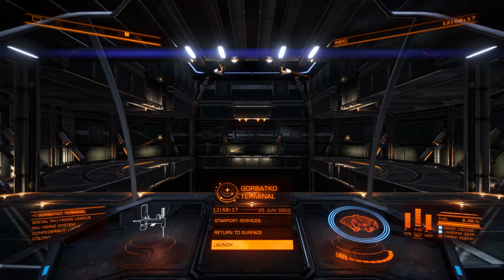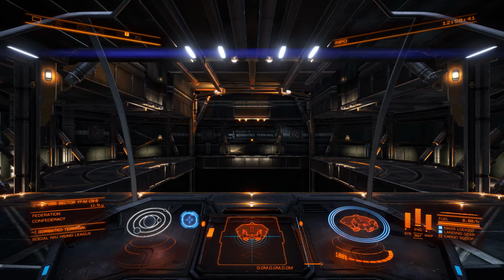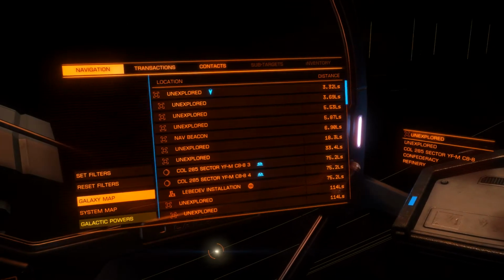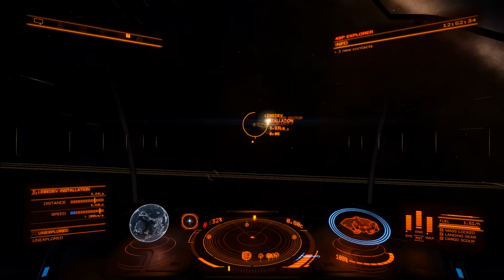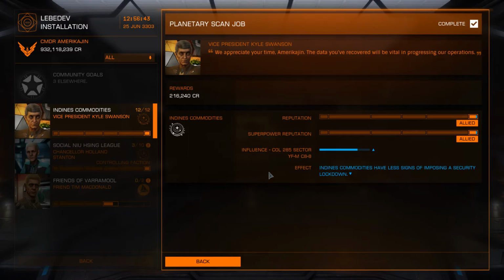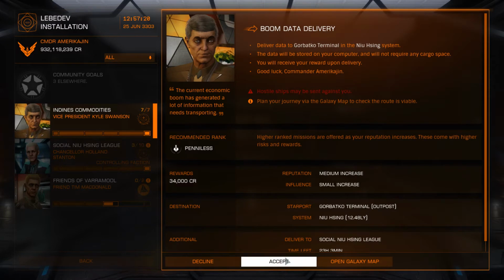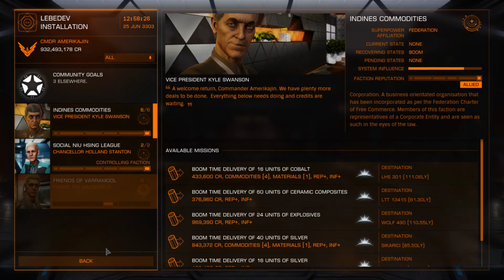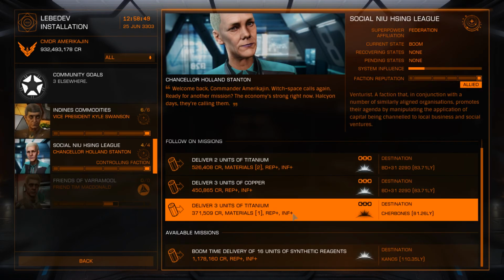Elite Dangerous Federation Rep Grind in Niu Hsing - Part 2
WARNING: Commenters report that this method doesn't work anymore, sorry!

Second leg of the Niu Hsing rep grind: landing at Lebedev Installation in Col 285 Sector YF-M C8-8.  Part 3 details the final leg!